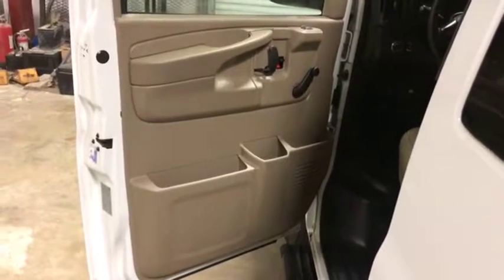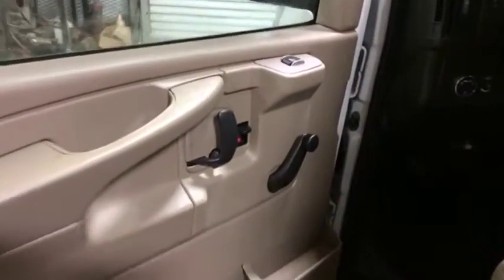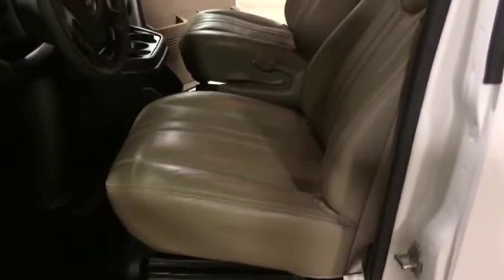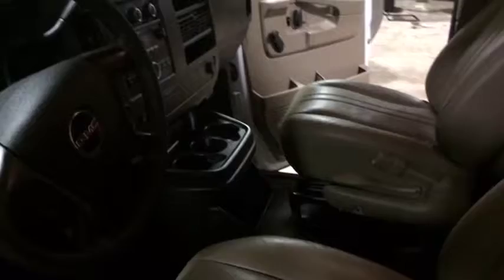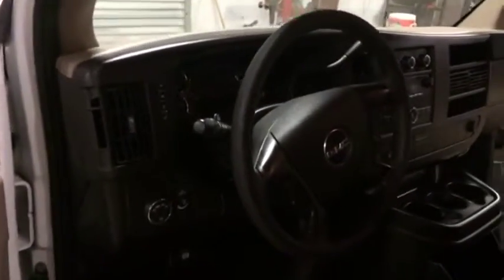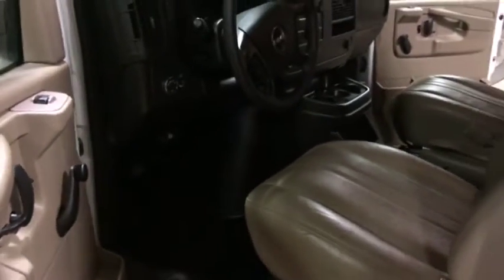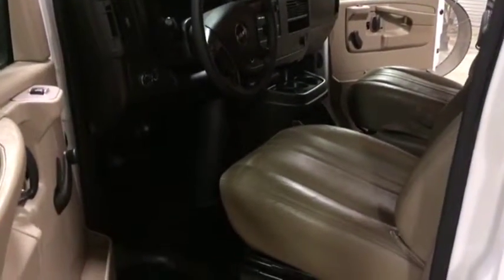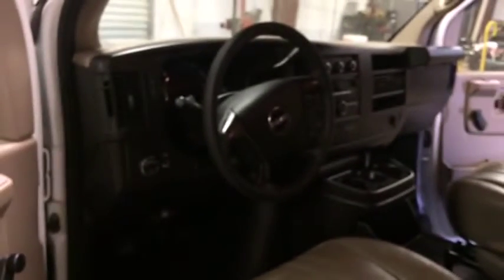2009 GMC SAVANA G1500 For Sale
Title: 2009 GMC SAVANA G1500 For Sale

Category: Passenger